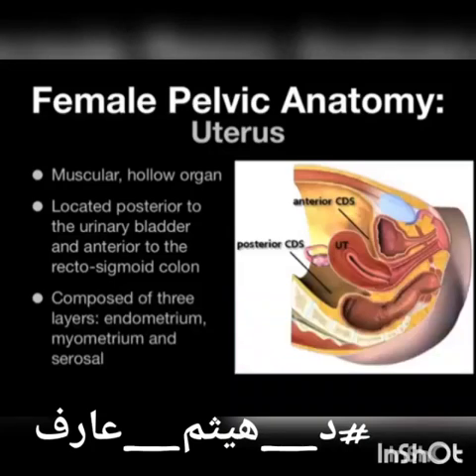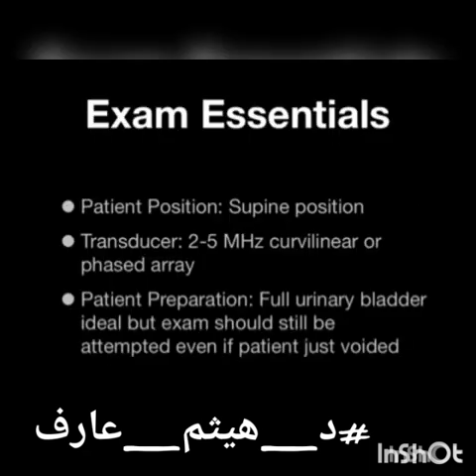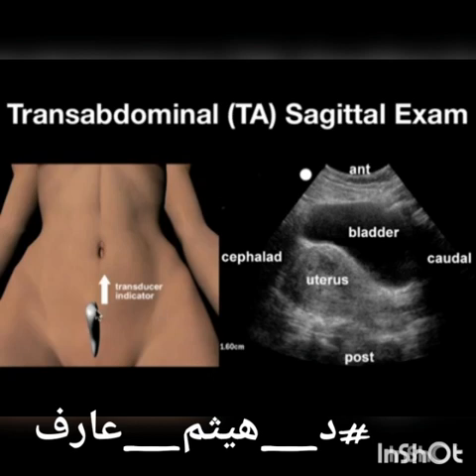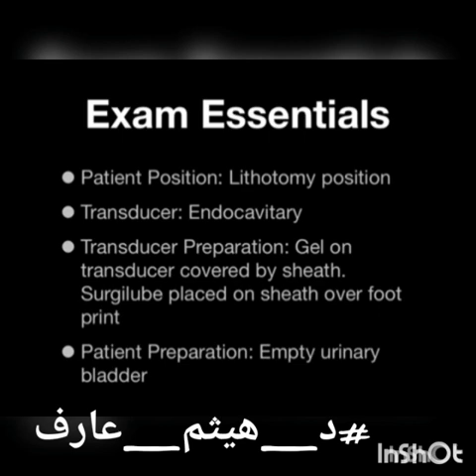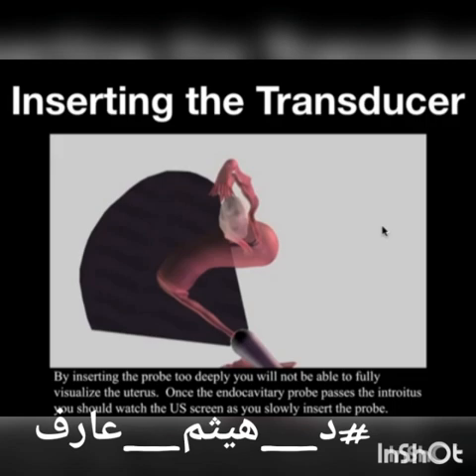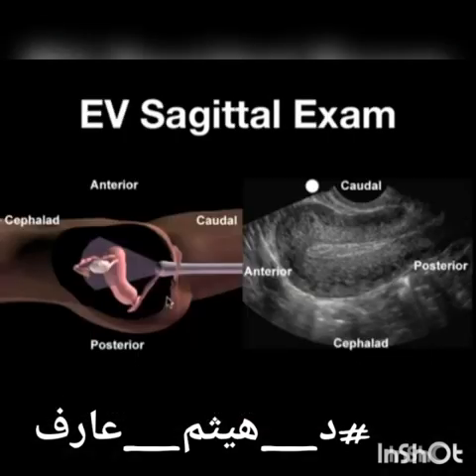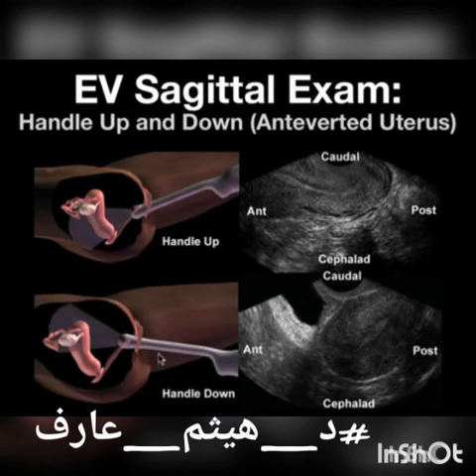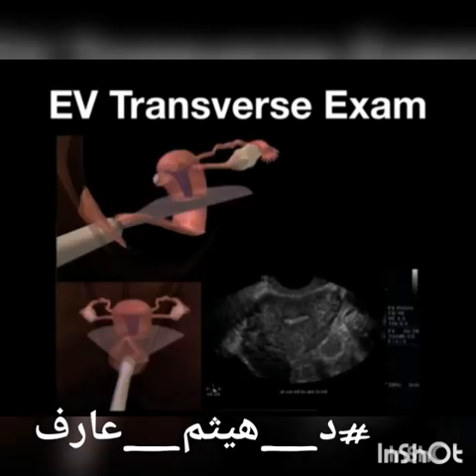Tvus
الاشعه رباعيه الابعاد مع د.هيثم عارف في طنطا